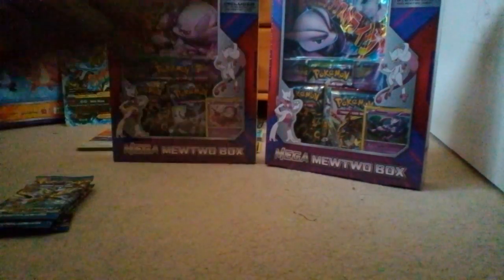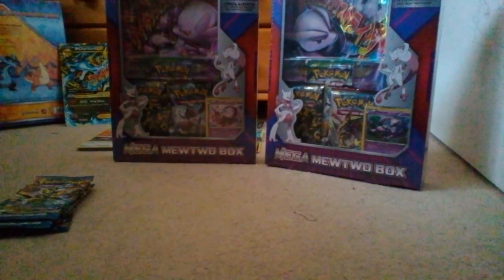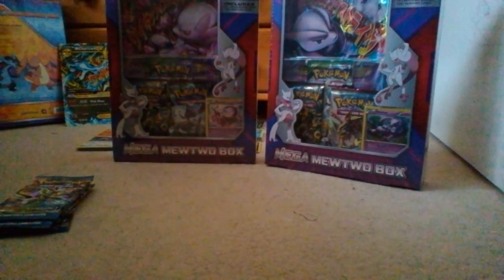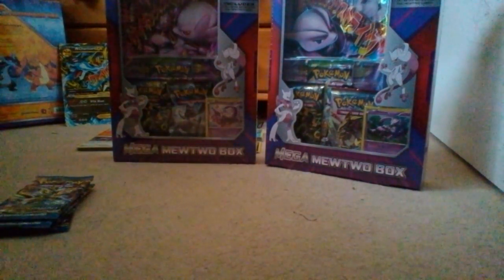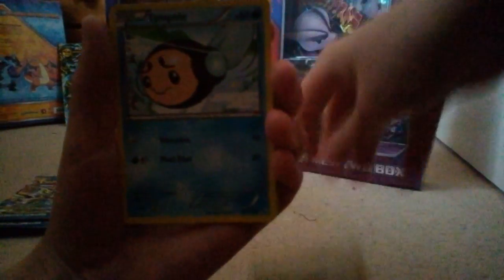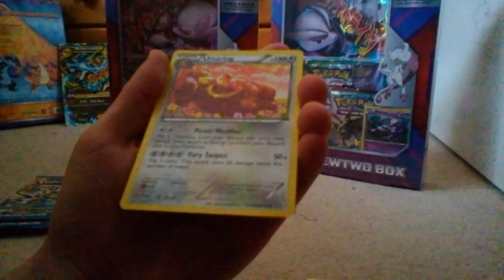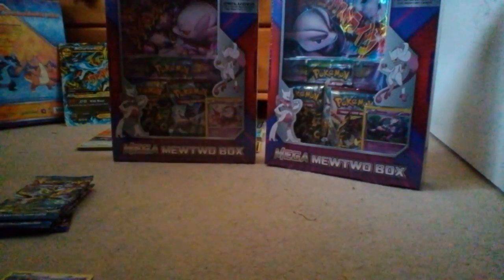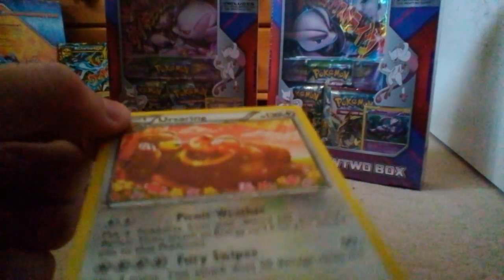Pokemon pack opening- legendary treasures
I open up 1 legendary treasures booster pack, that I bought off of Magic Madhouse for £3.95. I hope you enjoy the video, if you did, don't forget to like the video and subscribe. Please check out my Kamcord account for gameplay, including the pokemon TCGO !! :-)